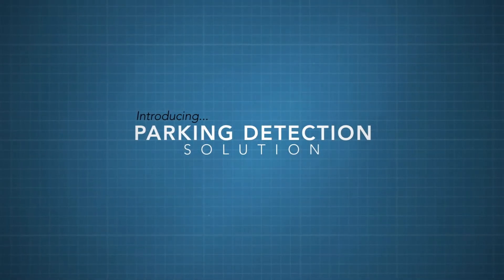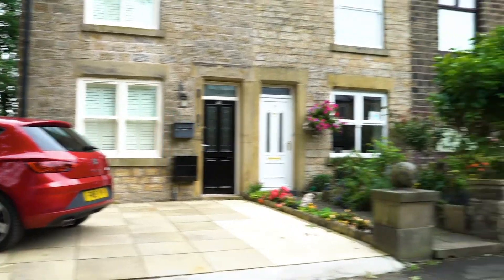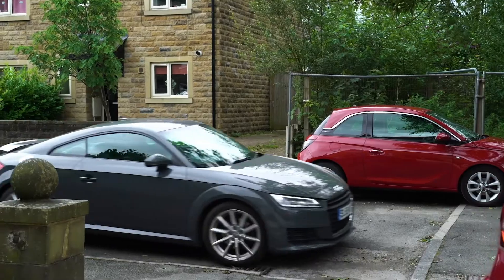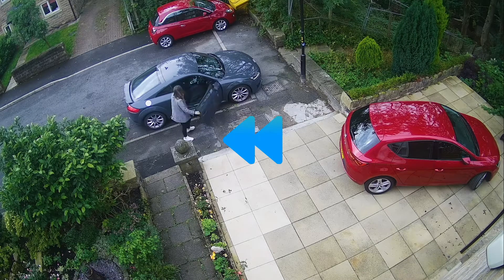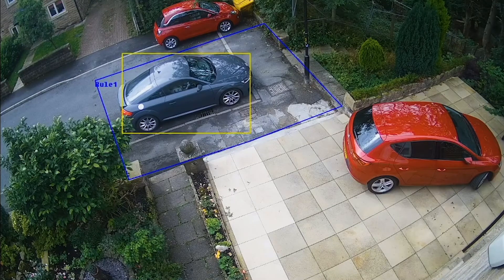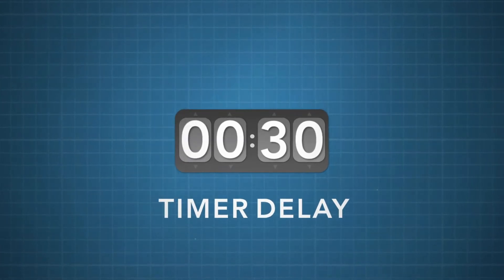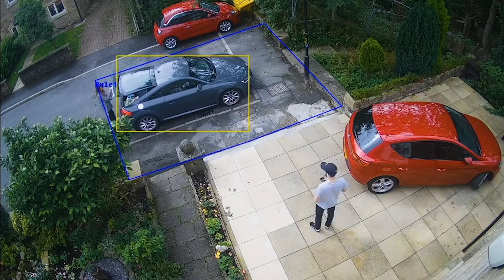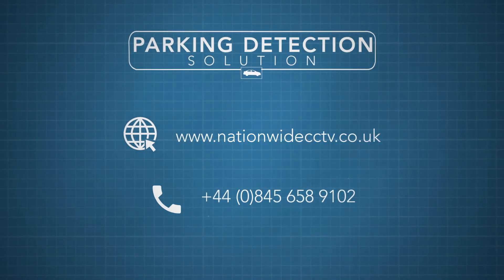Car Park Monitoring Systems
Using Smart motion detection (SMD), CCTV can monitor your car park or parking space in real time, alerting your mobile if someone could be blocking the entrance or in case of an intruder.